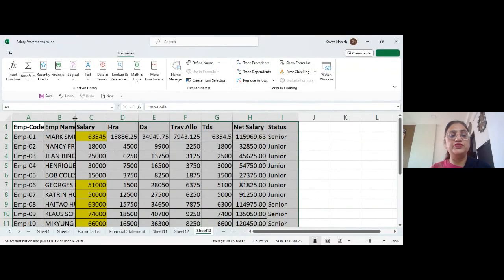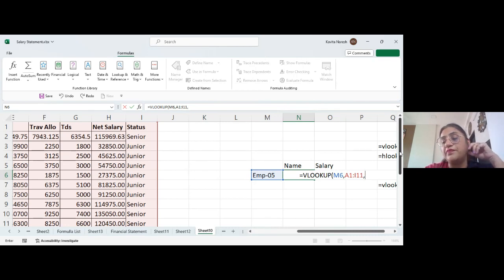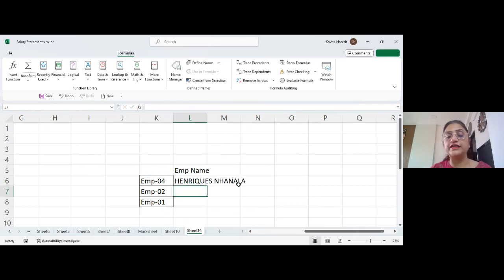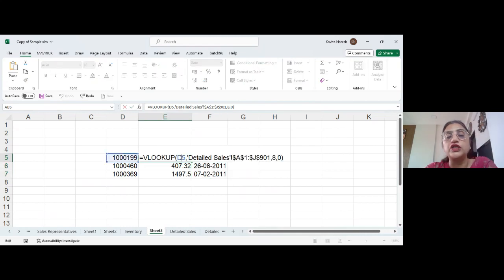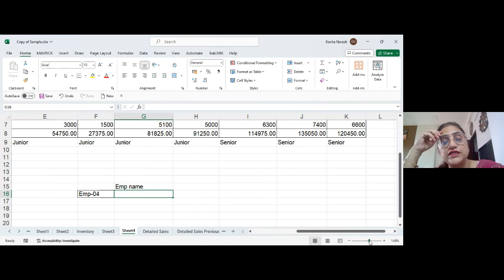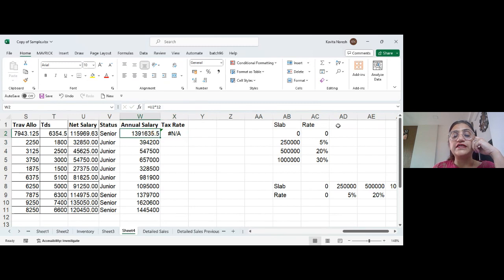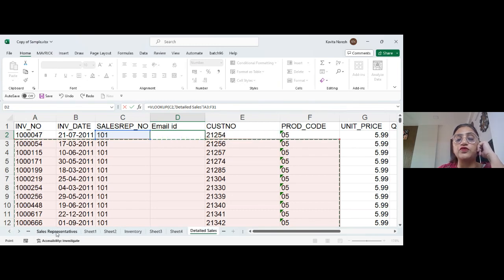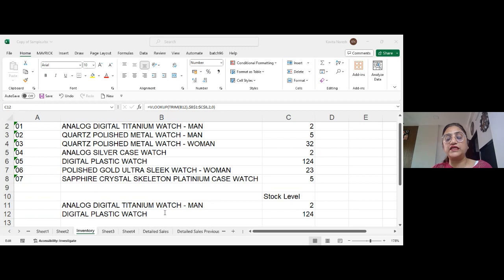Webinar : Excel (26.12.2023)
Tuesday, December 26, 2023 Time :4:00 PM - 5:00 PM